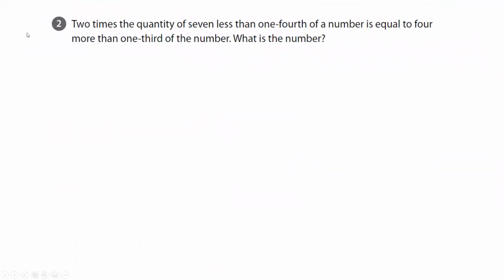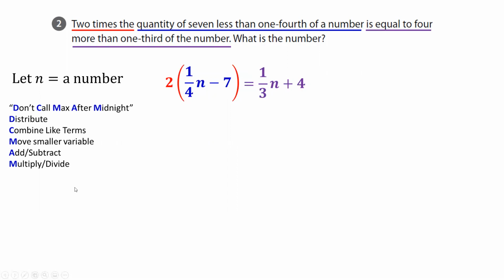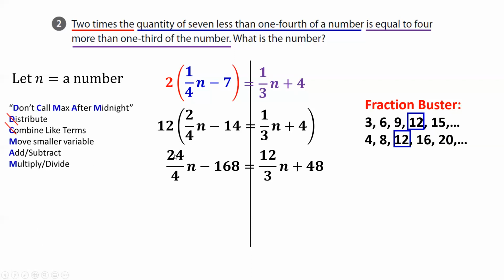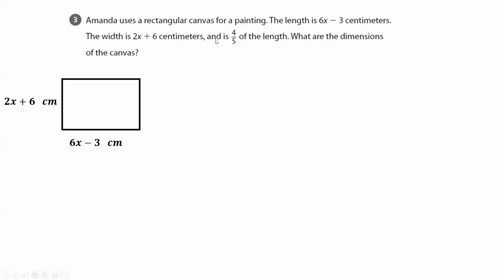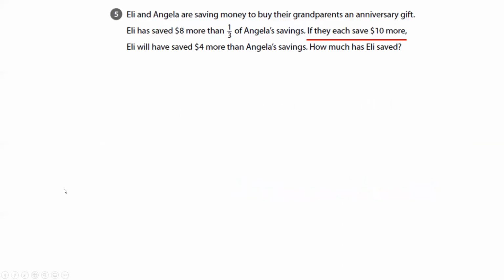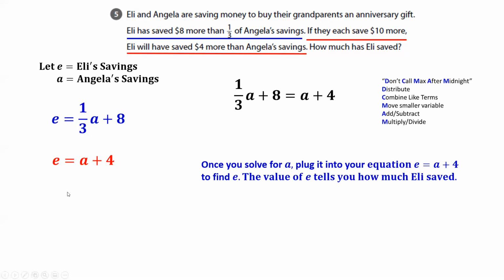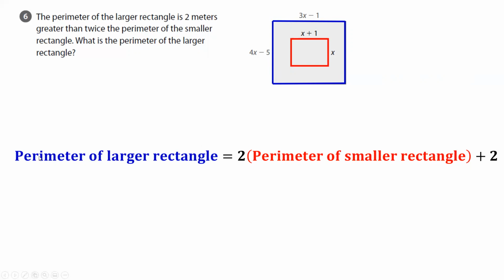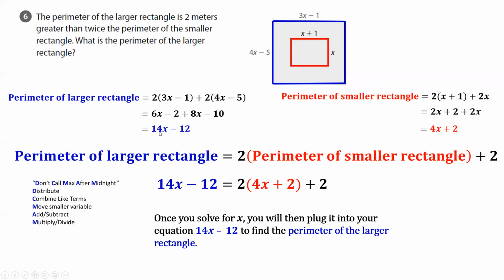Solving Word Problems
Math 8
I solve #2, and help you set up #3, #5, and #6 from our assignment Representing and Solving Problems with One‑Variable Equations (Review Packet Pages 20 and 21)